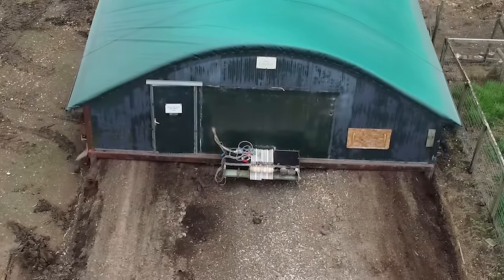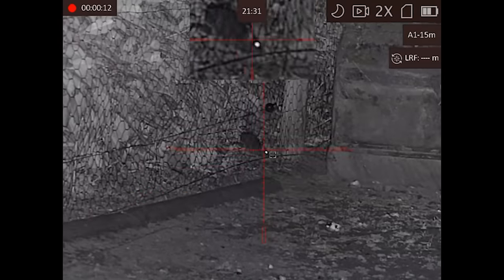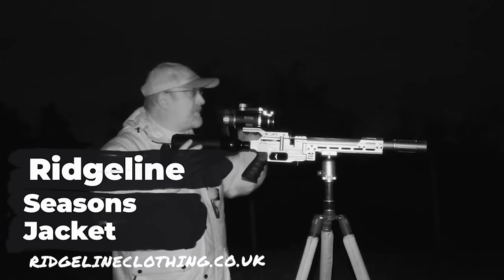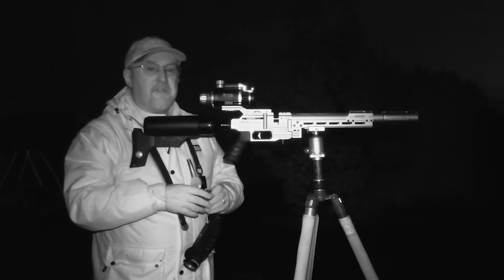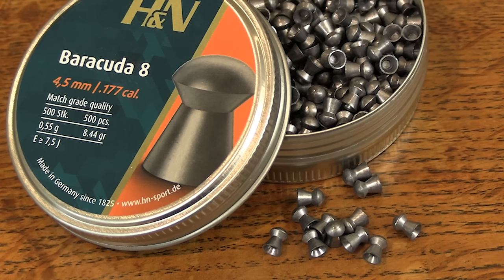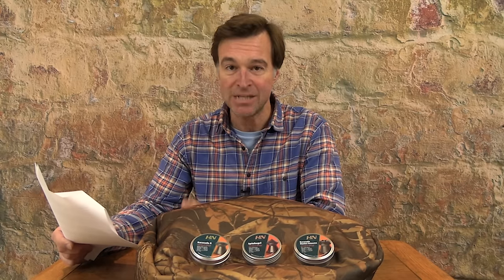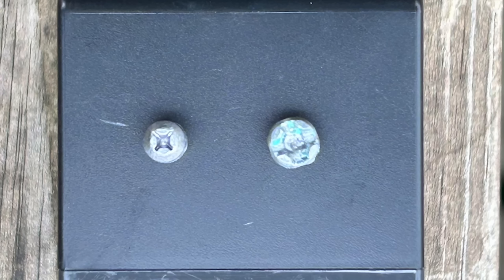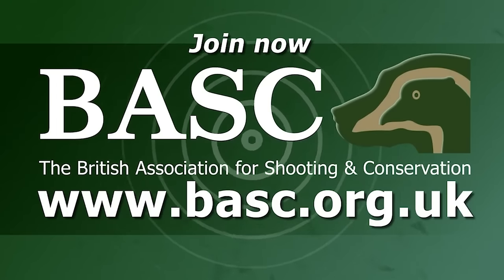The Airgun Show | Rat Infestation Night Shooting | H&N Baracuda 8 Pellet Review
We join Rich Saunders for an awesome night hunting session. Operations on a chicken farm have resulted in a massive rat infestation, and Rich is making good use of the FX Dynamic Compact and Hikmicro Cheetah night vision scope to hammer the rodents down.

Also in this week’s episode, Mat Manning is reviewing pellets. This time he is testing the mighty H&N Baracuda 8 as well as pointed and hollow point ammo.

**The Essential Guide to Airgun Shooting is a bookazine packed with information to help newcomers and experienced shots get the most from their airgun shooting.

** Subscribe to Airgun World magazine and take advantage of our shooting insurance offer as well as a host of informative and entertaining articles by Mat Manning and Britain’s leading airgun writers.